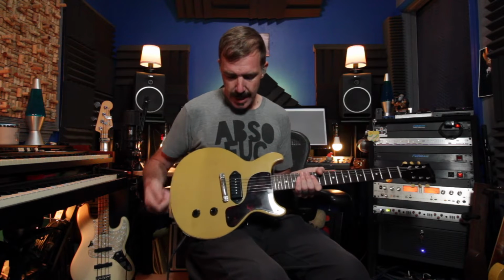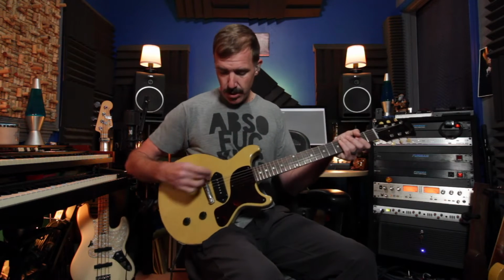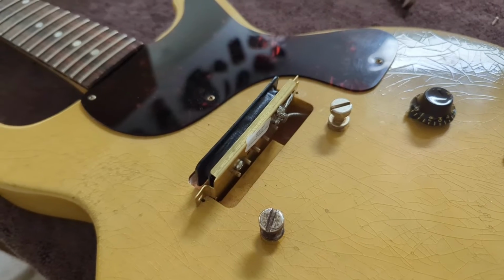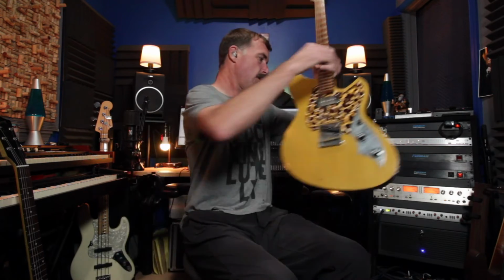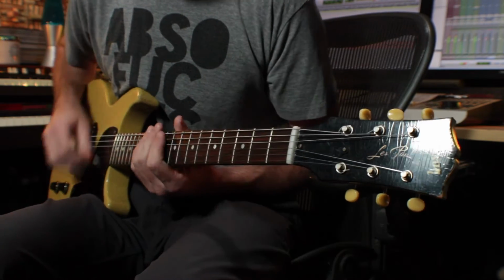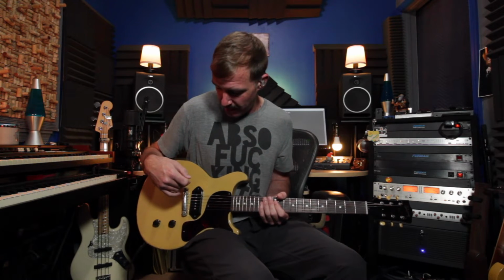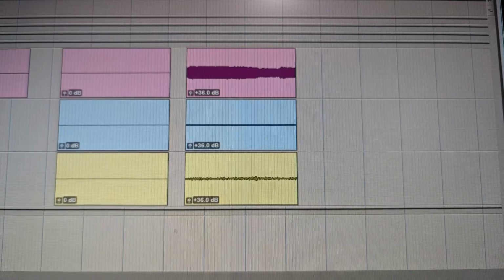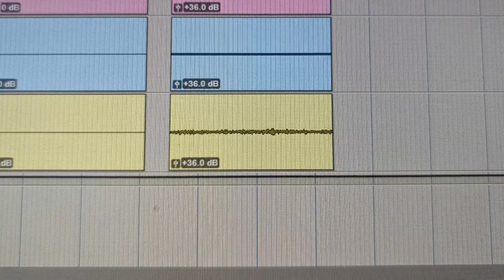Mojotone '56 Quietcoil vs Gibson Historic P90 | Pickup Shootout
In this video I swap out the Gibson Historic Reissue P90 in my Murphy Lab '58 Junior for a Mojotone '56 Quietcoil. I was having a hard time getting around the noise and hum from the Gibson pickup. And I didn't want to route the cavity to make room for a Noiseless P90 with a stacked dummy coil. Mojotone has their own special way of reducing noise. Comparing pickups before and after. Showing off the pickup size and route size. And finally, showing off a proper A/B of the noise and tones from the two pickups.

Chapters:
0:00 - Intro
0:48 - The issue
1:50 - The new pickup
4:03 - The noise vs signal
5:23 - Some tones
6:28 - Replacing the pickup
7:02 - The Mojotone pickup
12:03 - New pickup tones
13:20 - Noise A/B comparisons
15:28 - Tone A/B comparisons
20:40 - Difference in noise visually
22:33 - Outro